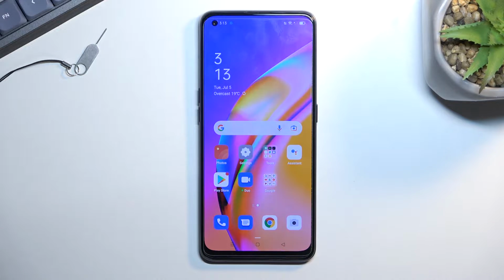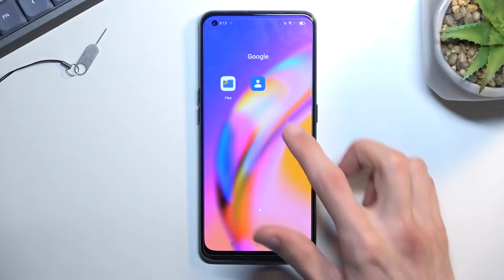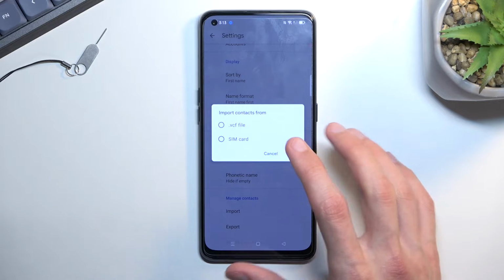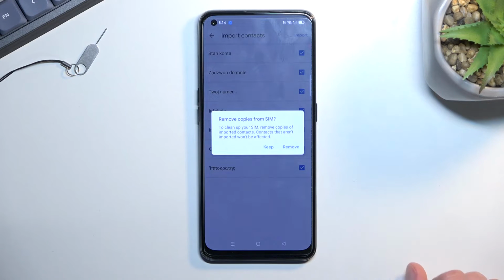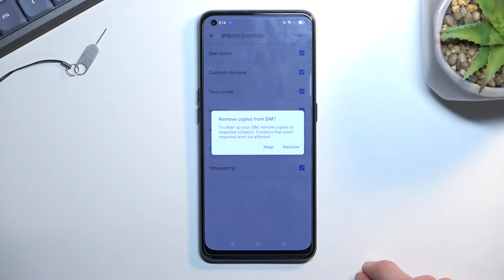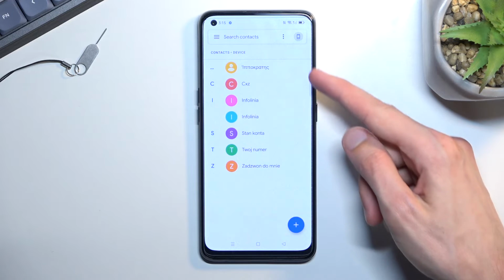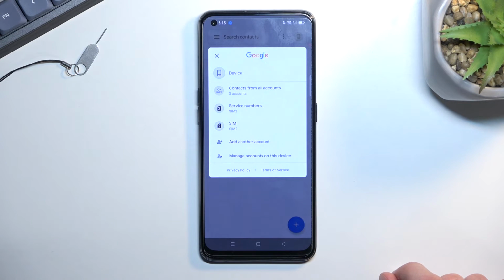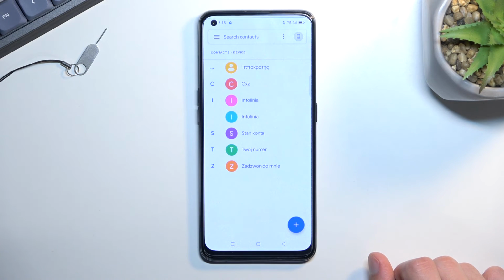How to Copy Contacts on Oppo A94 - Import Contacts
Find out more about copying contacts in Oppo A94:
Welcome. In today's episode, we'll show you how to copy contacts from a SIM card to your Oppo A94. Our expert will demonstrate how you can access the correct menu and import your contacts. If you want to know more about your Oppo A94, visit our YouTube channel.

How to import contacts in Oppo A94? How to transfer contacts in Oppo A94? How to copy contacts from a SIM card to the device in Oppo A94?